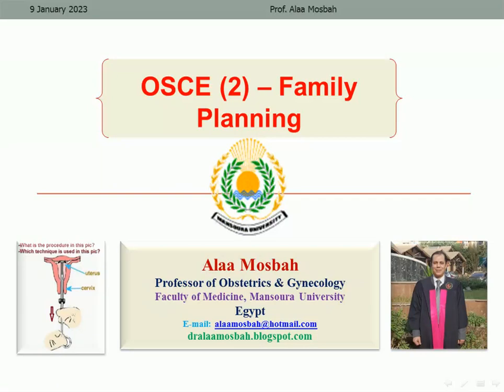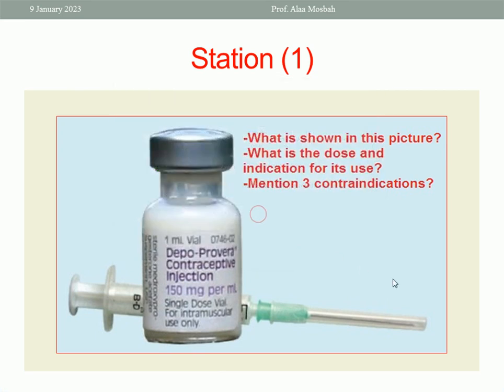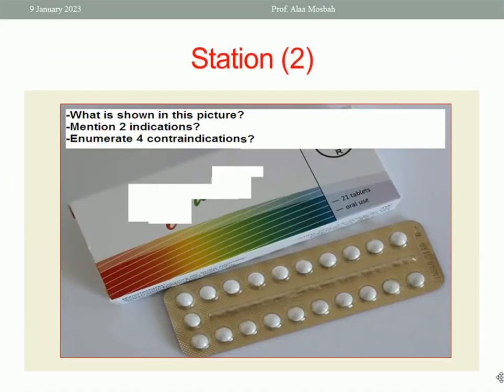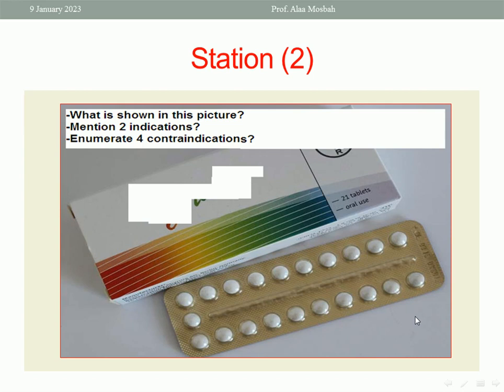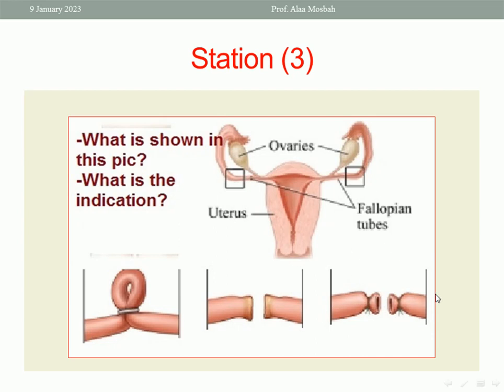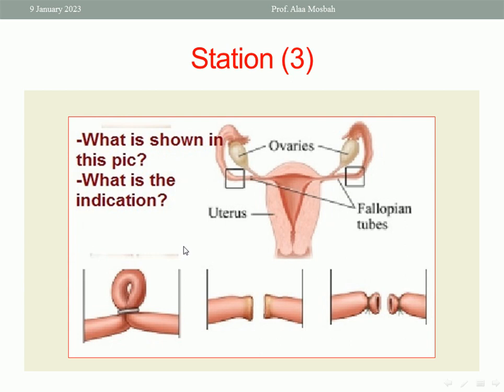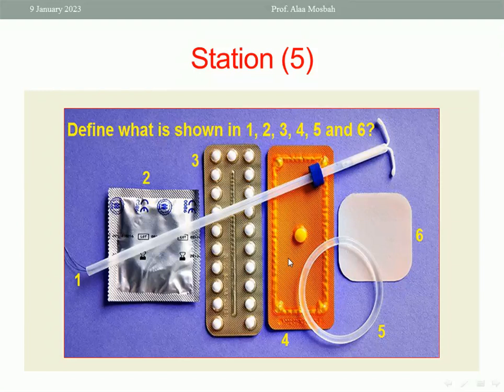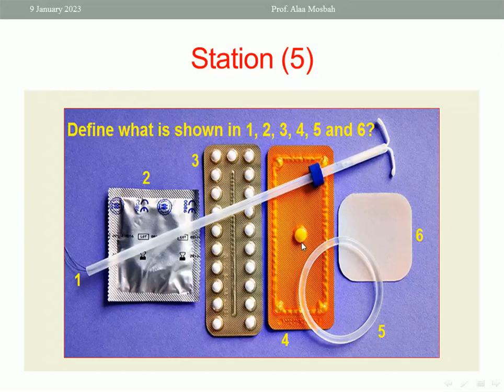OSCE 2 – Family Planning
Family planning